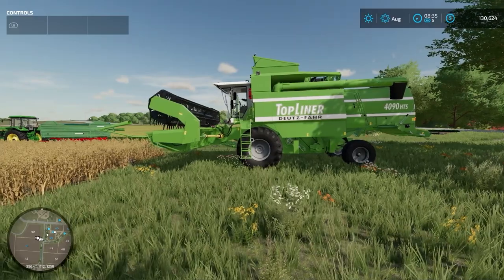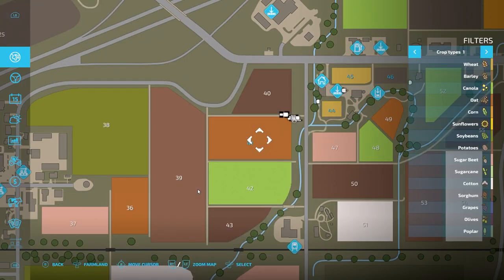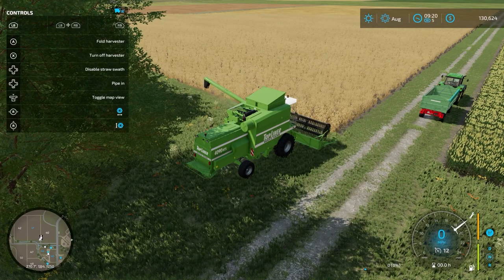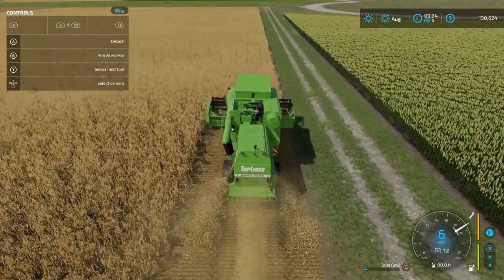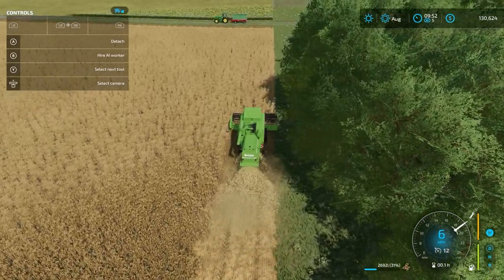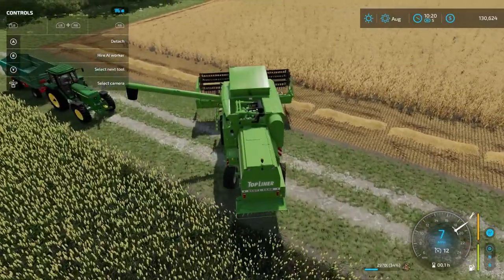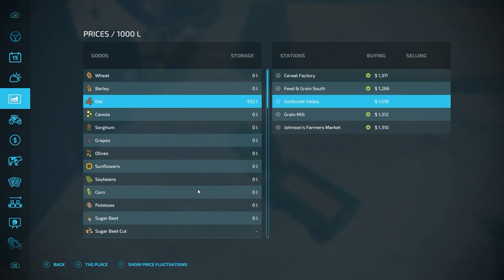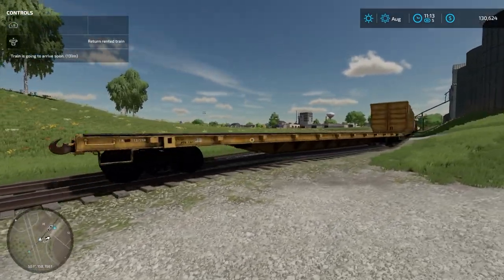Farming Simulator 22 Beginner's Guide: Harvesting Your Fields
You've got your farmland and fields ready for the harvest, but you aren't sure what to do or how to do it?

In this guide, we cover the basics of getting started with harvesting fields, purchasing harvesters and headers, tipping grain into your grain cart, and more!